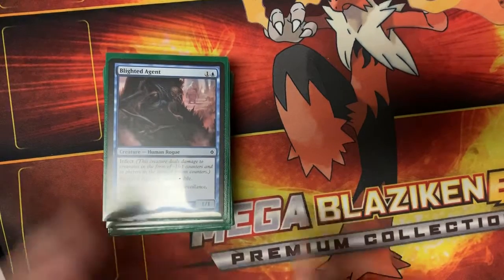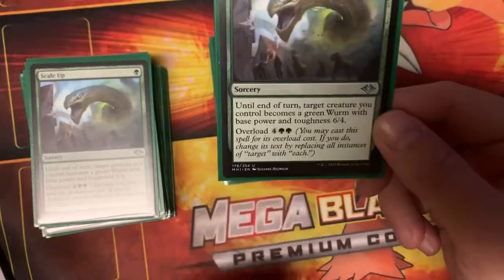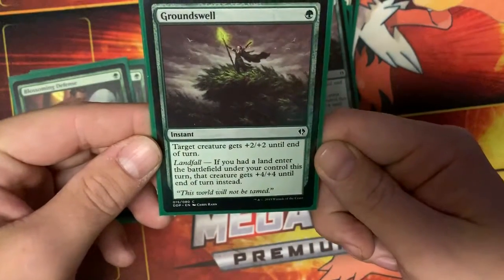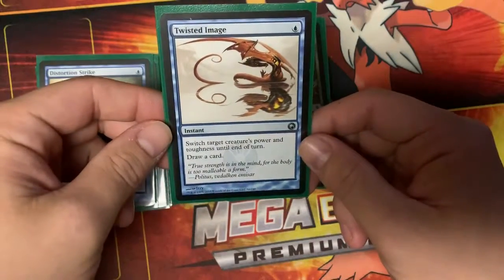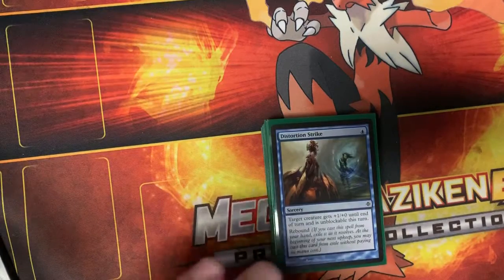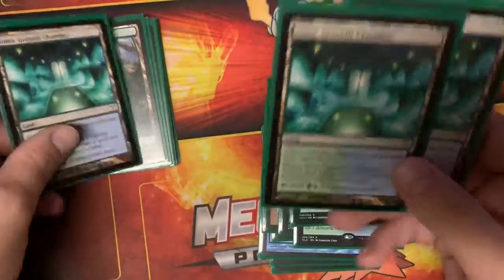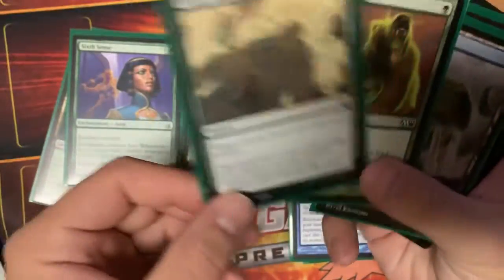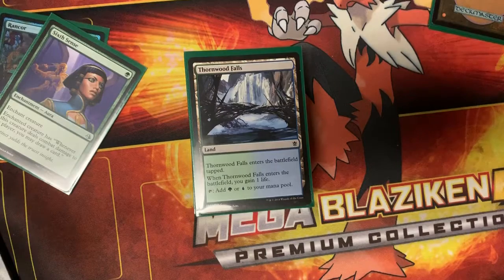Building a Modern Infect Deck with MTG Hensley